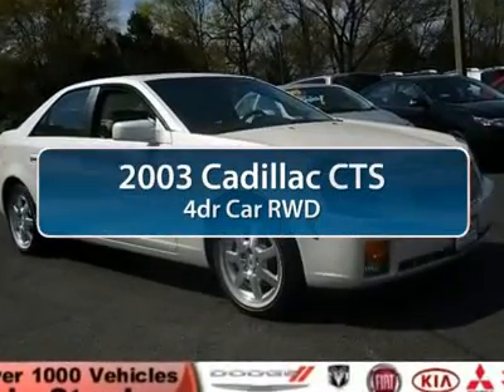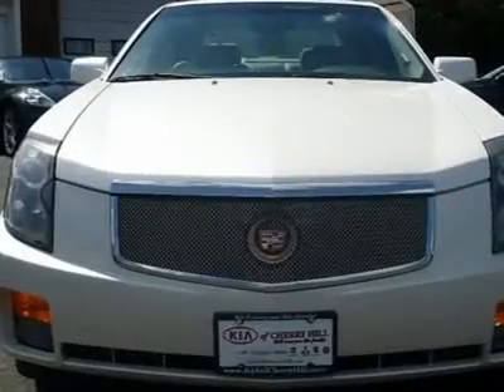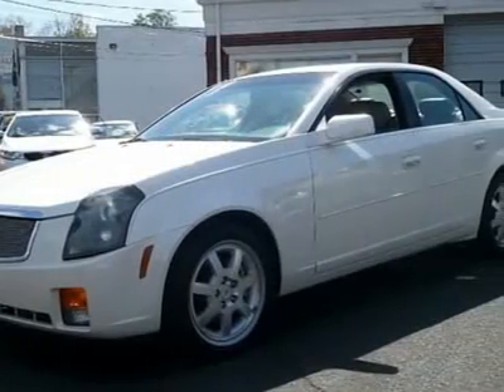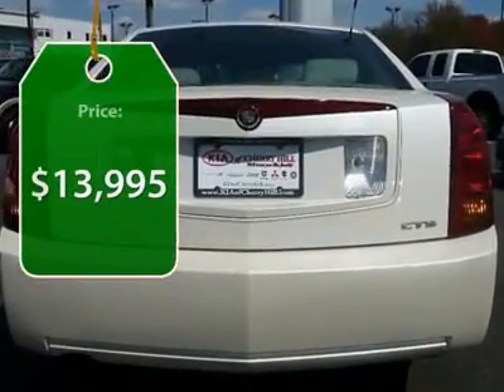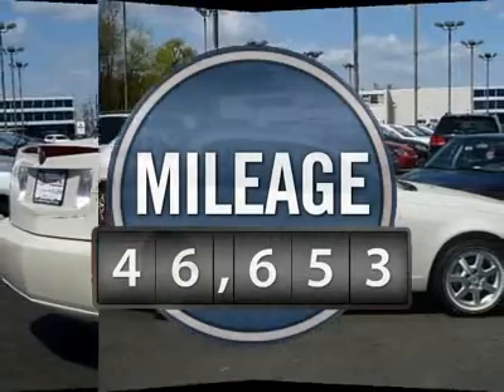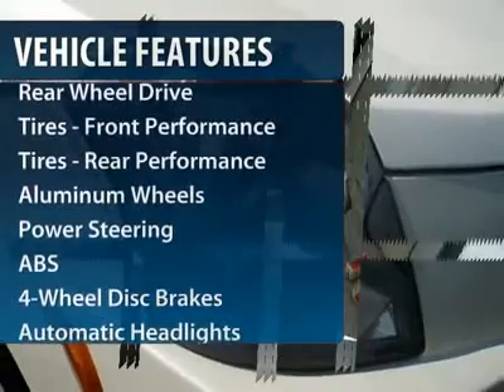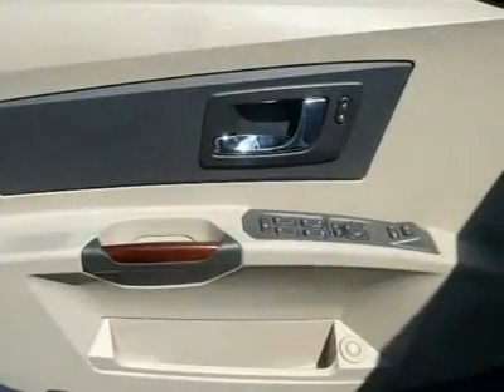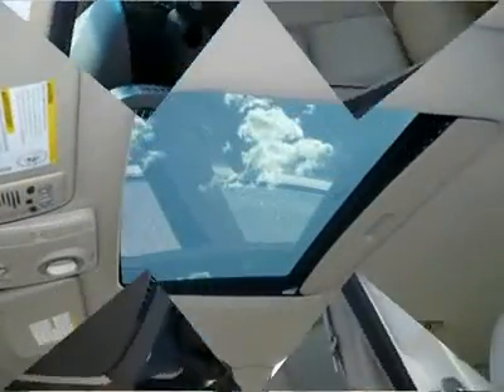2003 CADILLAC CTS Cherry Hill, NJ 08417R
2003 CADILLAC CTS Cherry Hill, NJ
Stock

Looking for the right car? Today could be your lucky day. With 46653 miles, this White Diamond, 2003 Cadillac CTS equipped with automatic transmission could be yours. Request more information and set up a test drive right away.